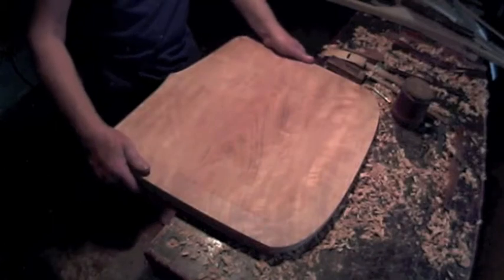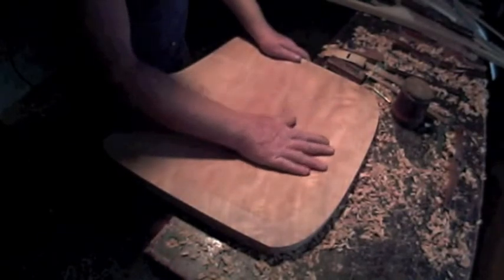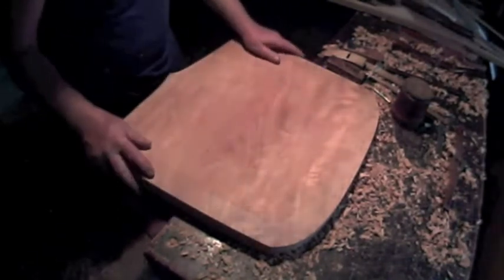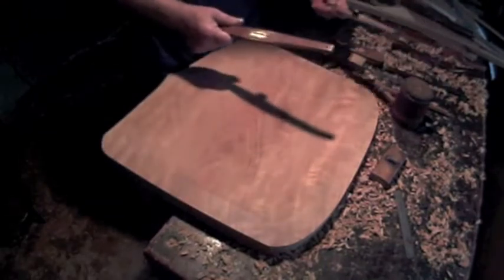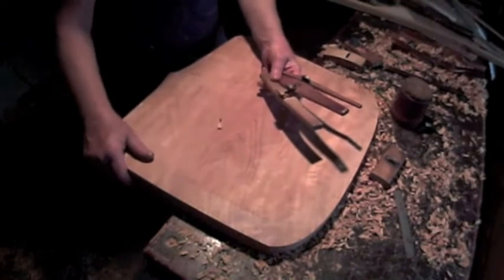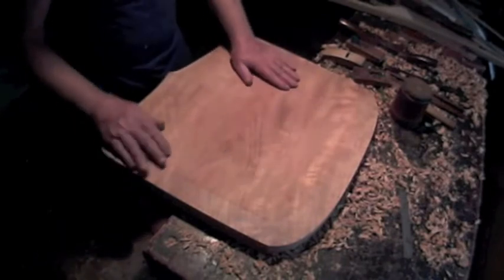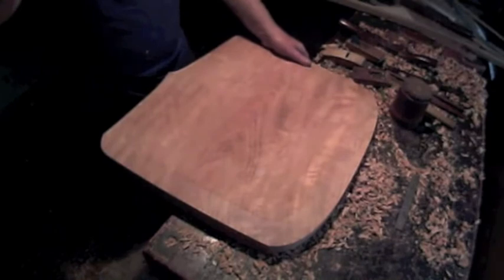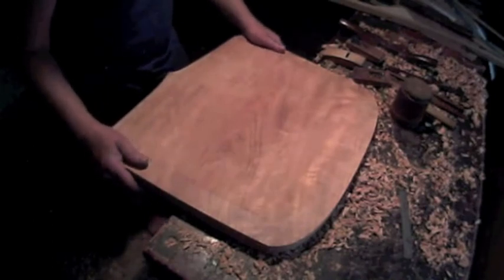Seat Shaping Thoughts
Some final words regarding my process to shape wooden chair seats.  Sorry, a bit choppy editing, I had some distractions and trouble getting my thoughts organized.